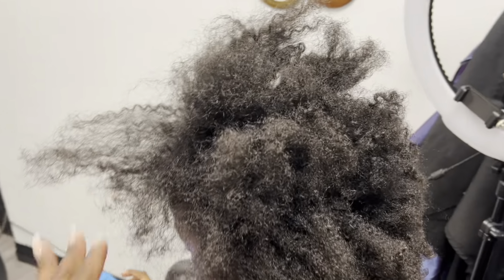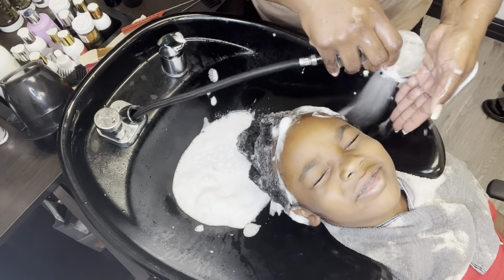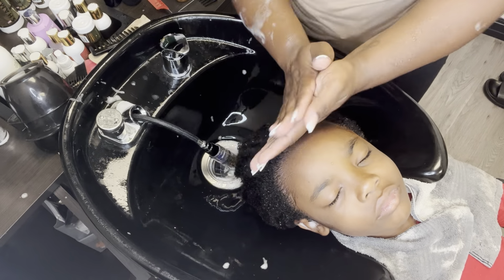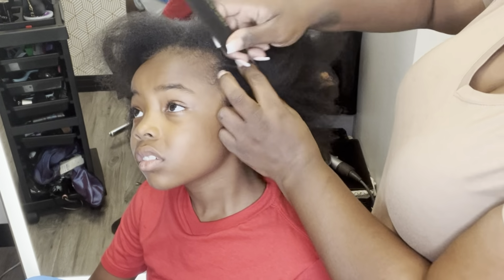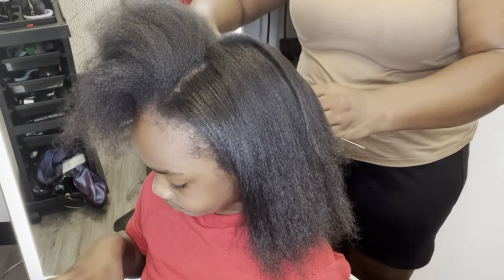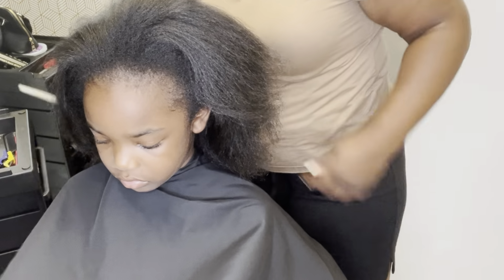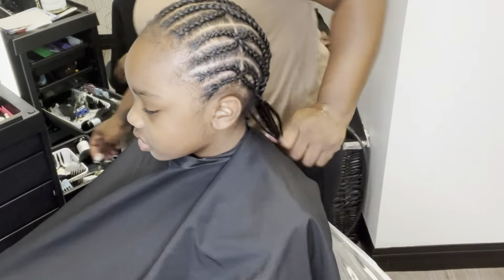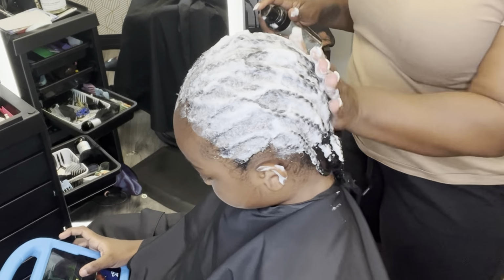My sons hair was super dry| Caring for boys hair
Want to learn more?! Register for one of Crystal’s private hair care classes :

Amazon House warming registry :